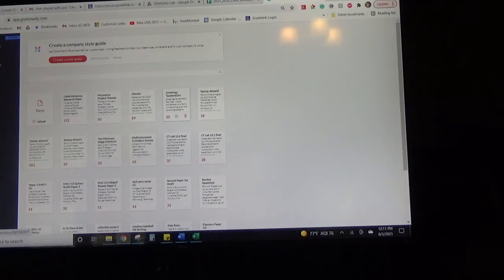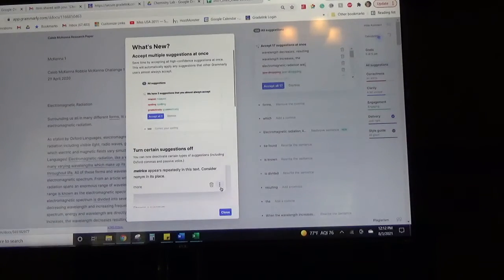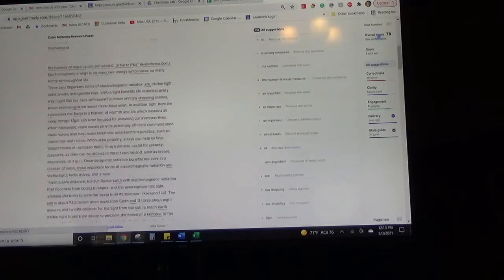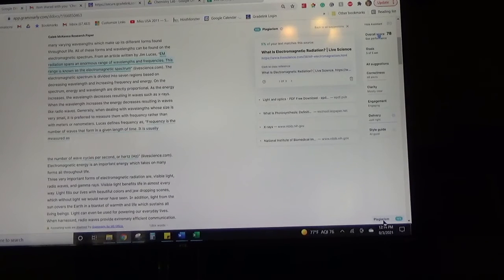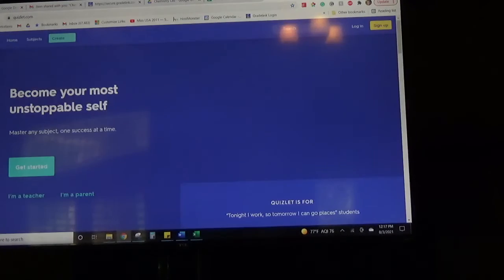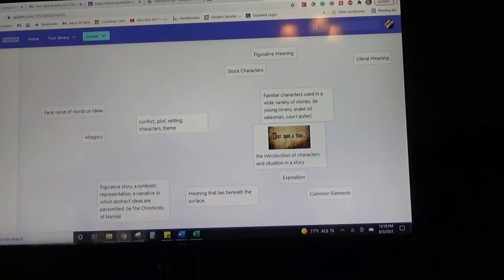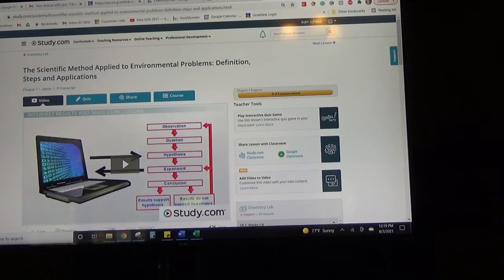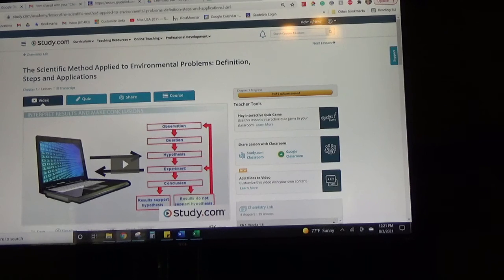Teacher Training Part III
Subscription Tutorials
-Grammarly
-Quizlet
-Study.com